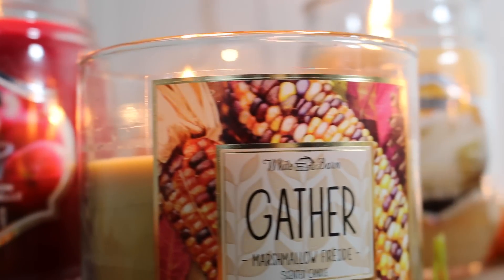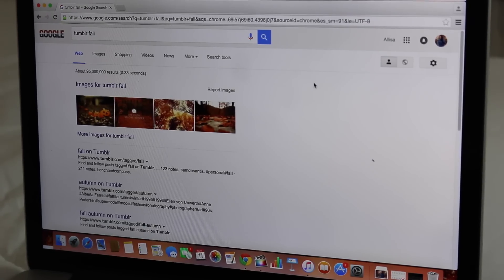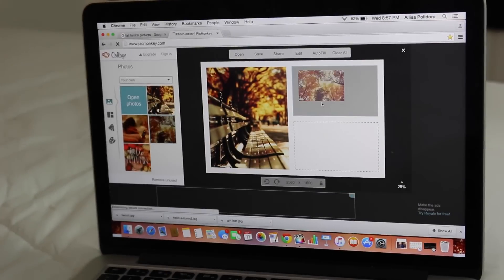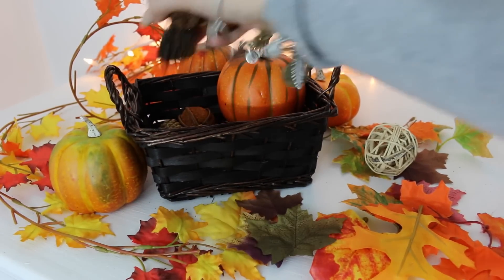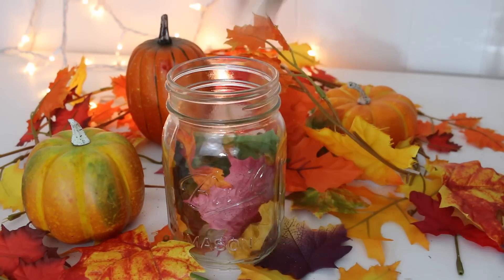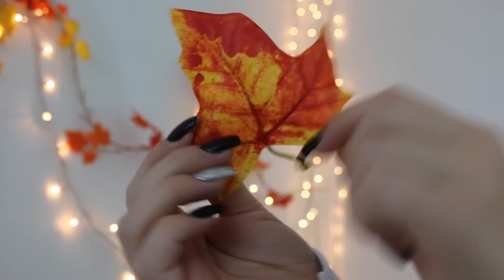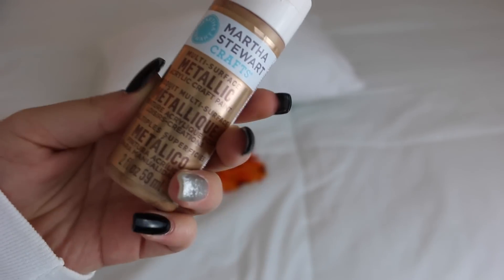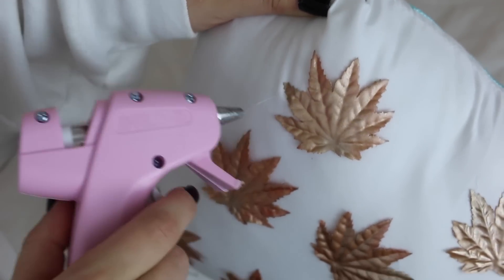Fall Essentials, Decor & DIY's! Allisa Rose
I could not be more excited to begin this amazing journey.

- Allisa

PS: Be sure to leave video suggestions in the comments. I am so open to hearing what you guys want to see!

I couldn't find the boots :( ... but i found these which are just as cute

1) Kaskade - Disarm You
2) BRKLYN ft. Lenachka - Steal Your Heart
4) Felix Jaehn- Nobody (feat. Jasmine Thompson)
5) Michael Calfan - Breaking the Doors
6) Pierce Fulton feat. JHart - Landmines (Radio Edit)
7) Thomas Hayes ft. Joni Fatora - Neon (Ryos Remix)